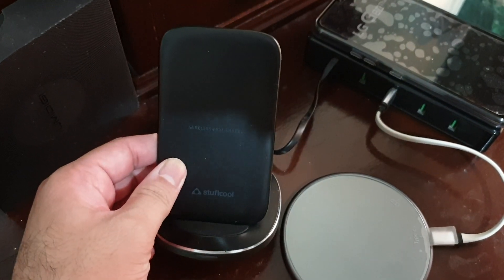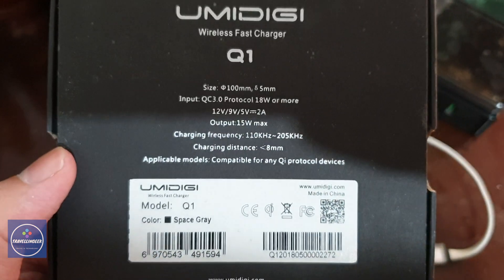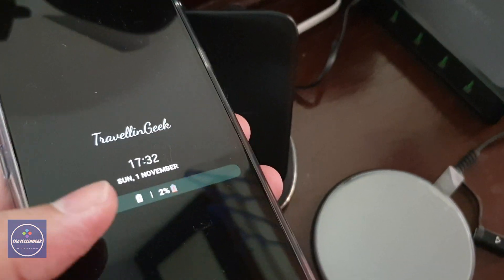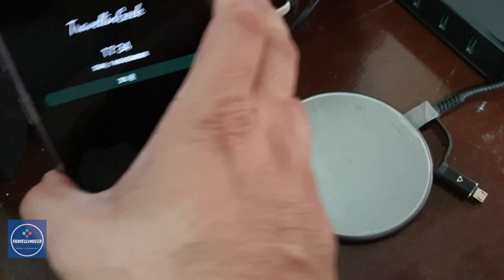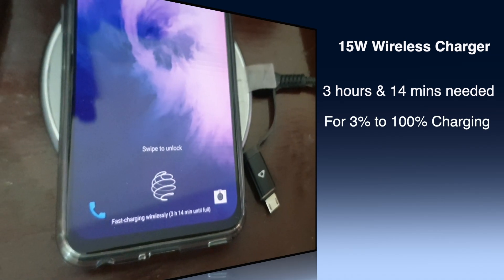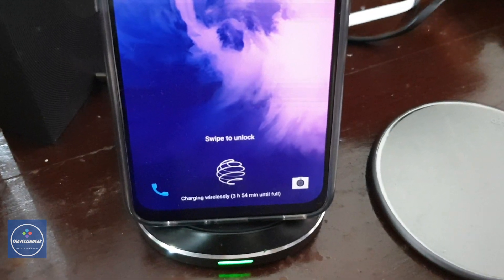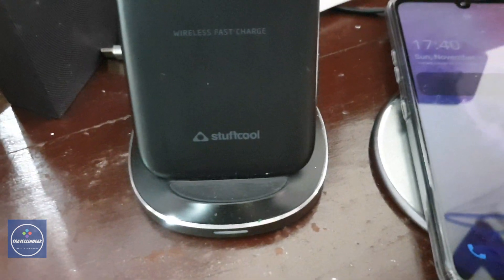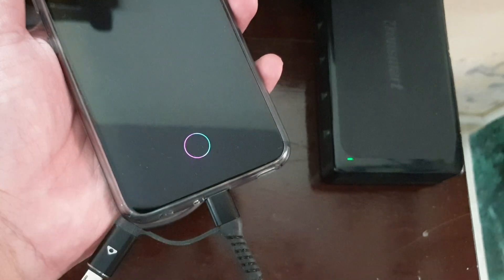LG G8X Wireless Charging with 15W & 10W Wireless Chargers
In this video I have tested the LG G8X wireless charging speed with 15W & 10W wireless chargers. This test also proves that the LG G8X supports 15W Qi certified wireless charging.
RAEGR Arc 700 15W Qi-Certified Wireless Charger